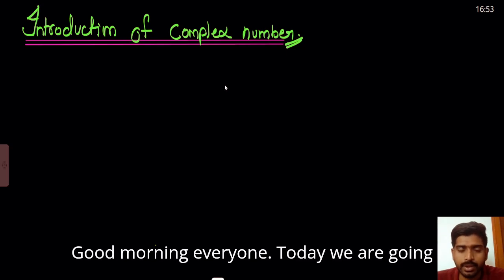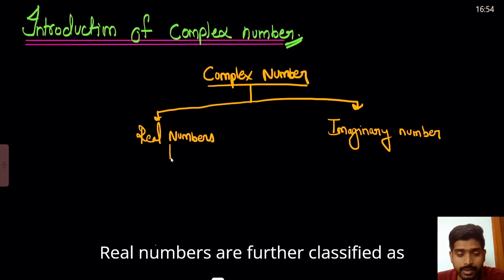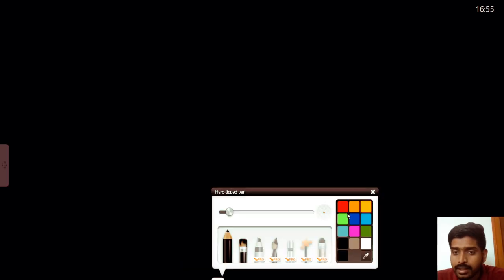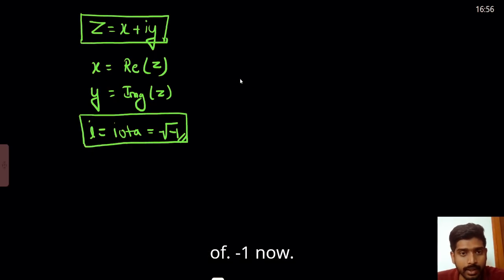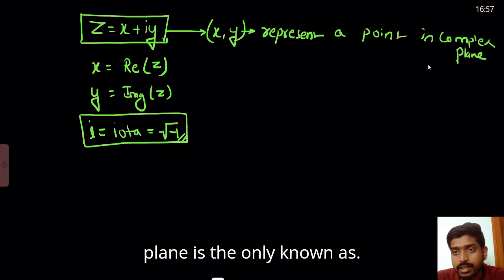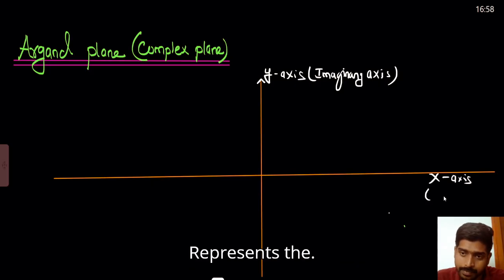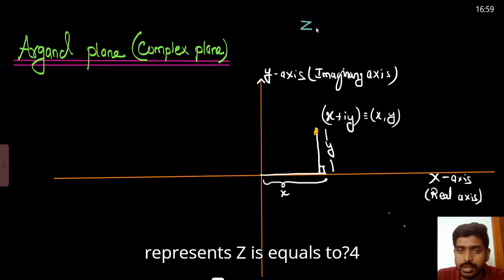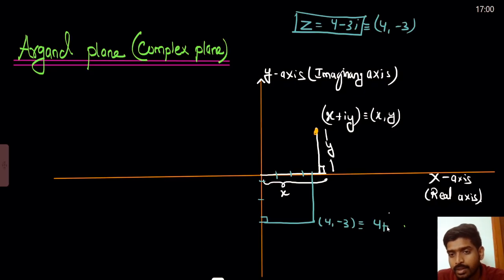📘 Complex Numbers – Lecture 1 | Introduction & Argand Plane | Class 11 / Foundation Maths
📘 Complex Numbers – Lecture 1 | Introduction & Argand Plane | Class 11 Maths | JEE/NEET Foundation

In this first lecture of Complex Numbers, we build the foundation by understanding why complex numbers were introduced and how they are represented geometrically using the Argand Plane.

This lecture focuses purely on conceptual clarity — no unnecessary complications — just strong fundamentals.

### 🔎 What You Will Learn in This Video:

✔ Why √−1 was introduced
✔ Meaning of imaginary unit (i)
✔ Standard form of a complex number (a + ib)
✔ Real part and Imaginary part
✔ Concept of the Argand Plane
✔ Plotting complex numbers on the Argand Plane
✔ Understanding real axis & imaginary axis
✔ Geometrical interpretation of complex numbers

### 🎯 This Lecture Is Important For:

• NEET Aspirants
• Students preparing for Board Exams
• Anyone who wants crystal-clear basics in Mathematics

The Argand Plane is extremely important because it connects Algebra with Geometry, which will help you later in:

• Modulus & Argument
• Polar Form
• Locus Problems
• Advanced Algebra

Strong basics here = Easy mastery later.

📌 Watch the full lecture carefully and revise with notes.